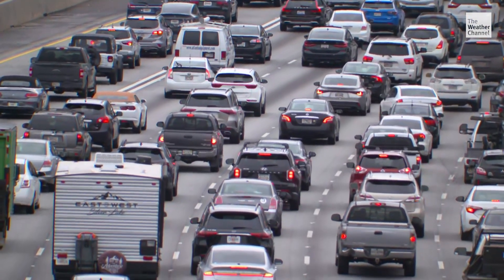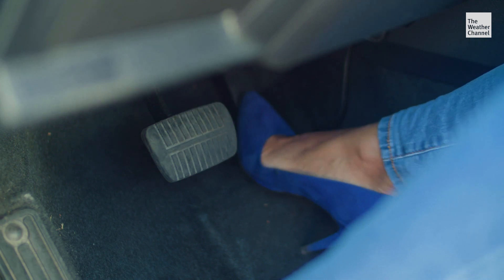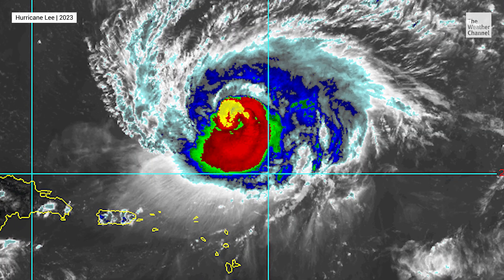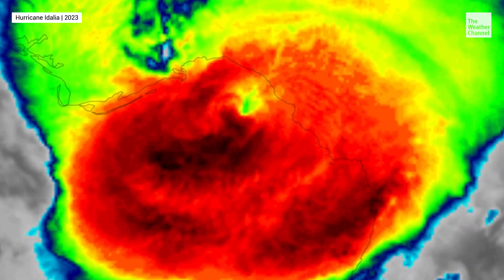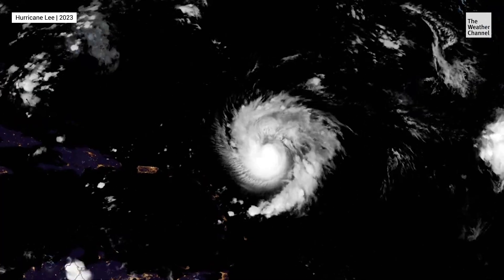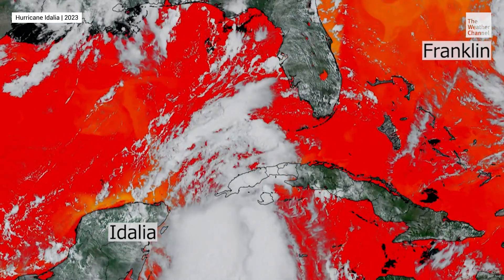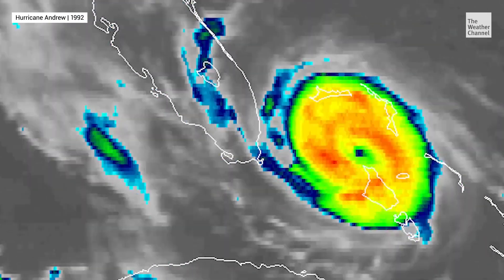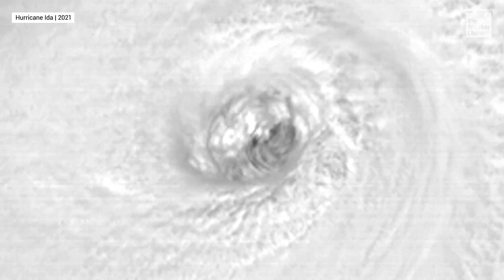Eyewall Replacement Cycles Inside Hurricanes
Hurricanes often travel thousands of miles before reaching land. During that time, the storm goes through ebbs and flows, sometimes including multiple rounds of strengthening and weakening. One phenomenon that can impact a hurricane's intensity is the eyewall replacement cycle. Meteorologist Alex Wilson dives into the science behind it.